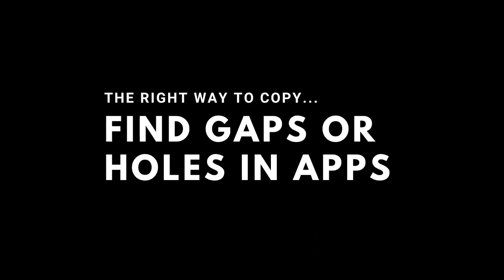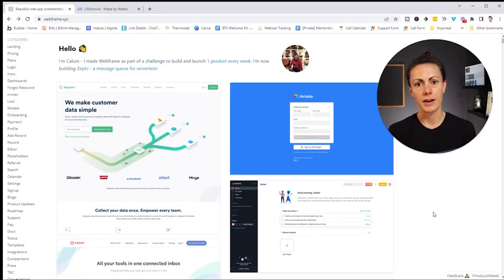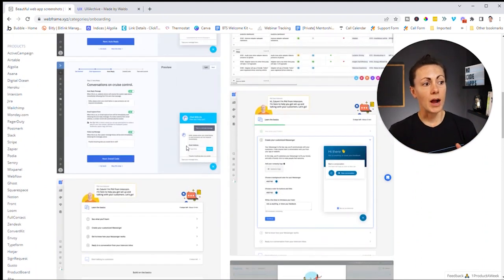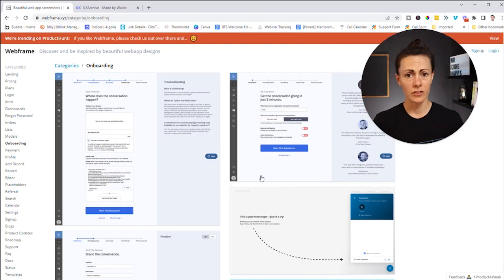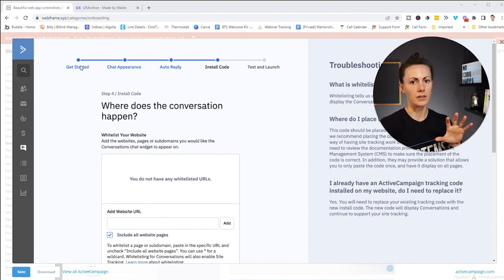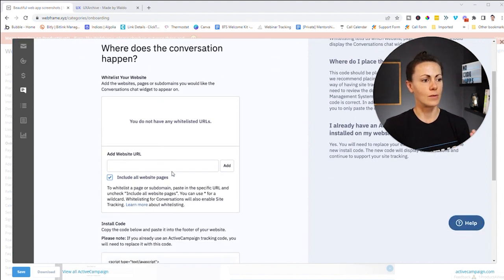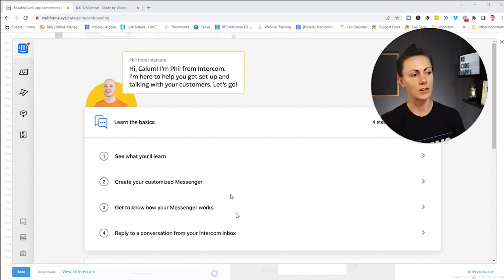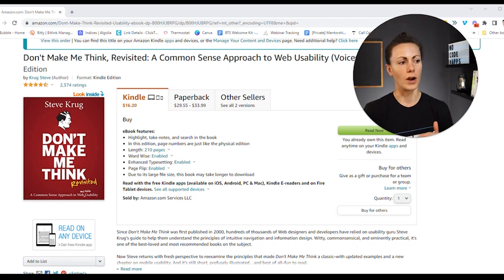How to Copy Other Successful No Code Apps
This might sound like it goes completely against the grain…

But this video will guide you on how to copy other successful apps so that your own app can have a higher chance at success.

Check out the video...It might sound crazy for us to encourage this, but you’ll see why.

0:00 - Why to Copy Apps & Method Overview
1:15 - How NOT to Copy Other Apps
4:55 - Method 1 for Copying Apps
12:05 - Method 2 for Copying Apps
22:44 - Building a Value-Focused App

- How to Create a Valuable app (people will actually pay for)